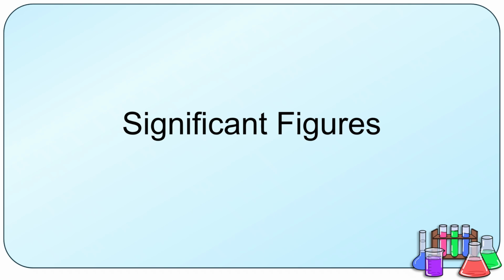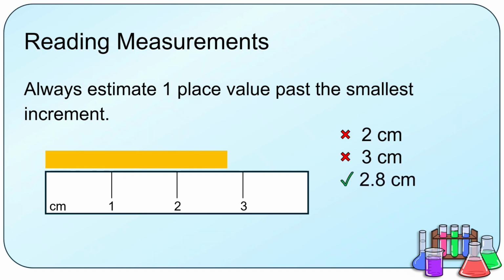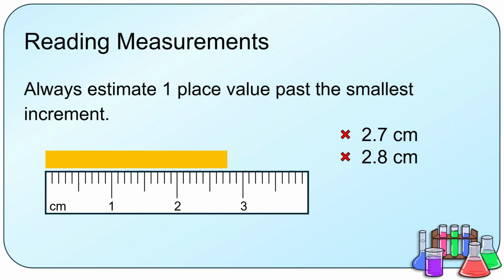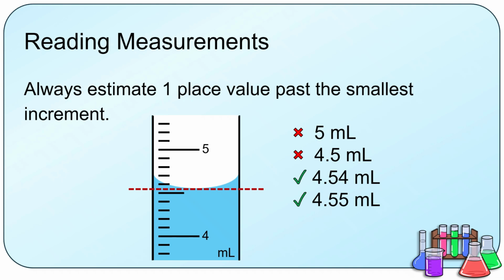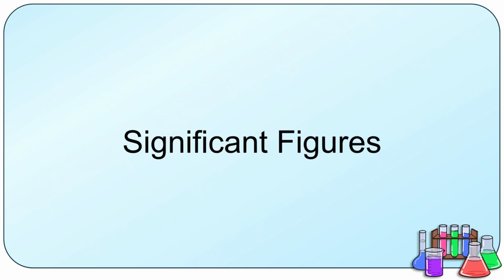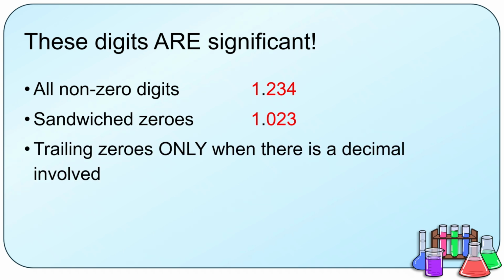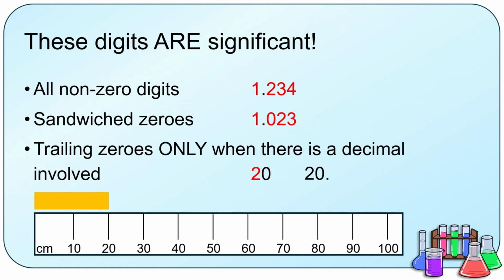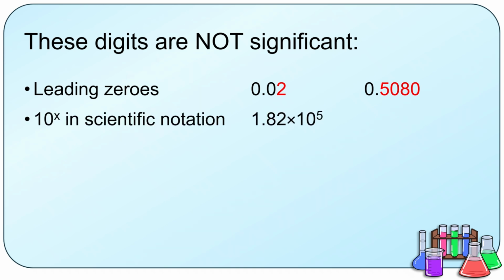What Significant Figures Mean and How to Identify Them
A lot of chemistry students think significant figures are hard and confusing, but they don't have to be! This video explains why we use significant figures and how to identify the significant figures in different numbers.

00:00 Intro
00:20 Reading measurements with precision
02:46 Identifying significant figures
04:30 Digits that are NOT significant